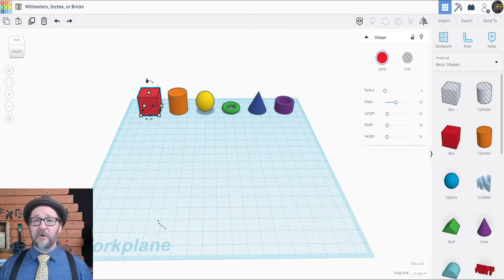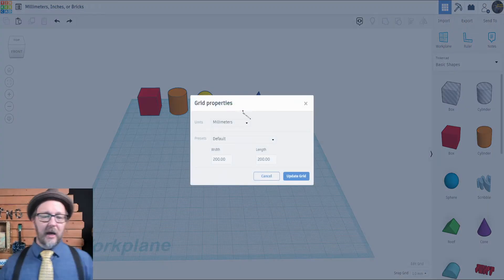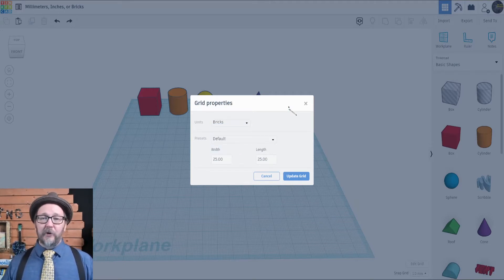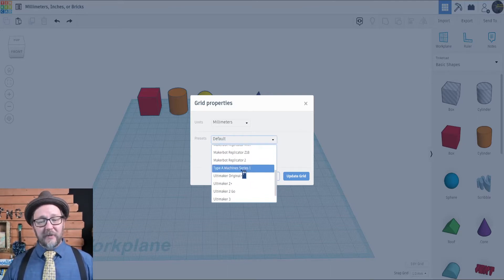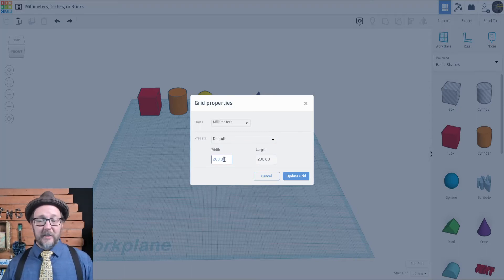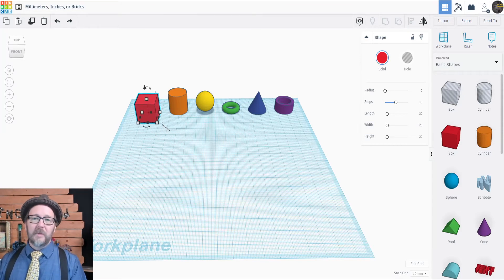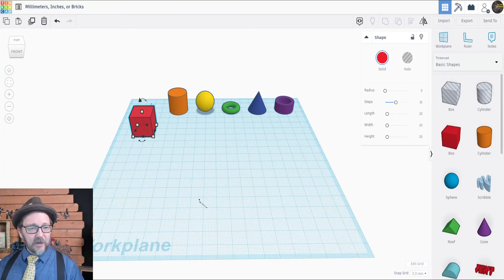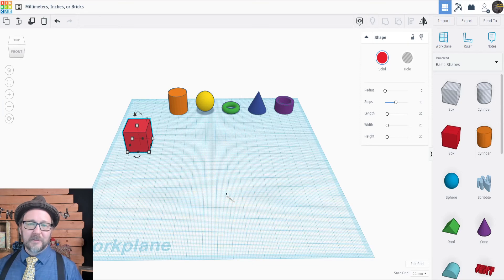Tinkercad 101: Grid Properties and Snap Grid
Learn to change the units and size of the workplane. We also take a look at how to adjust the Snap Grid tool to help with moving objects around the workplane.

for 3D modeling and more!